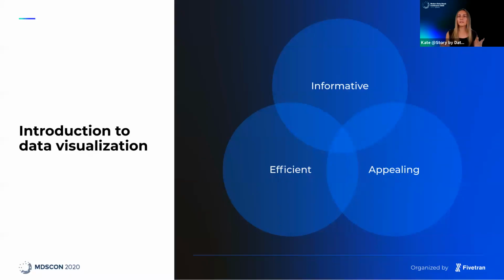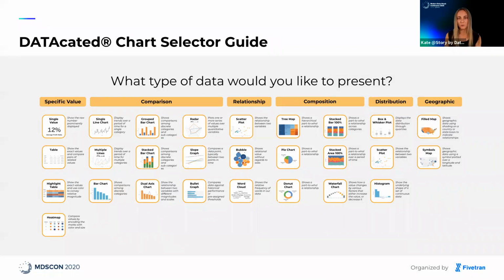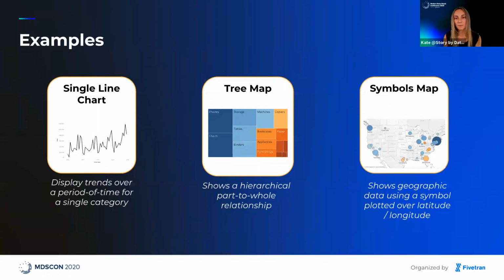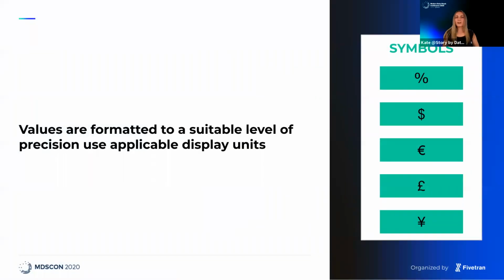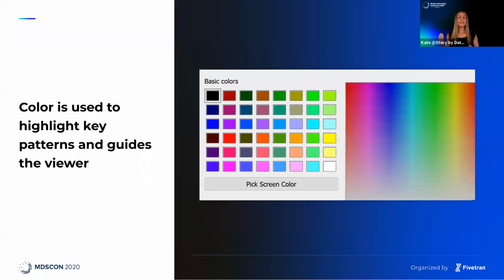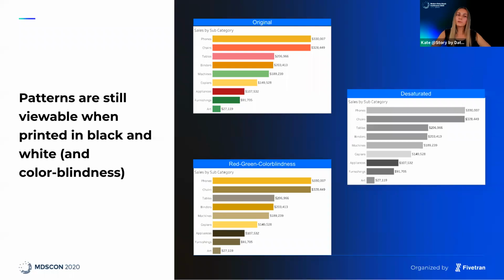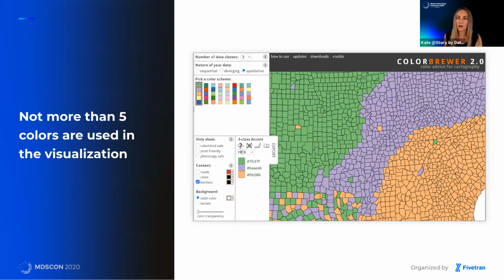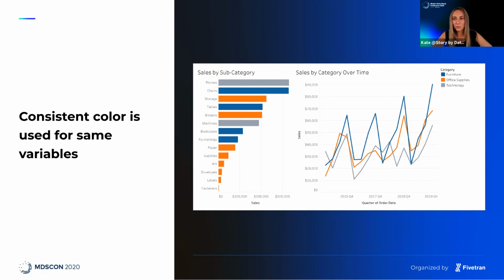Data Visualization Best Practices - Kate Strachnyi at MDSCON2020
The first-ever Modern Data Stack Conference brought together data analysts, data engineers, and other data professionals from across the globe. Explore the on-demand sessions to learn about the latest innovations, technology tools, and best practices in the data and analytics space.

Kate Strachnyi, Founder @ DATAcated
The ever-growing access that we have to data and information is the driving force behind the wave of technological change sweeping across all industries. However, all the data in the world is useless – in fact it can become a liability – if you can’t understand it.

Data visualization is about how to present your data, to the right people, at the right time, in order to enable them to gain insights most effectively. Data visualization is both an art and science; there are specific best practices/guidelines that can be followed to ensure the message is communicated effectively to your audience. Watch this session to learn about some of the key data visualization best practices that you can apply to your dashboards.